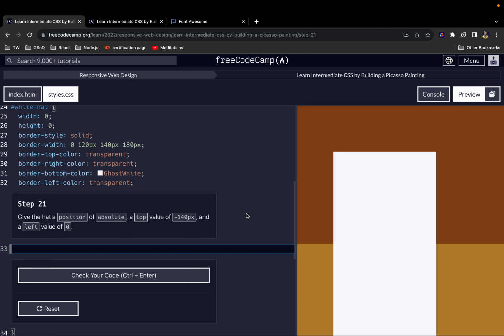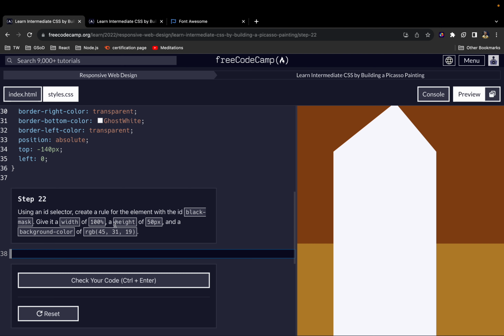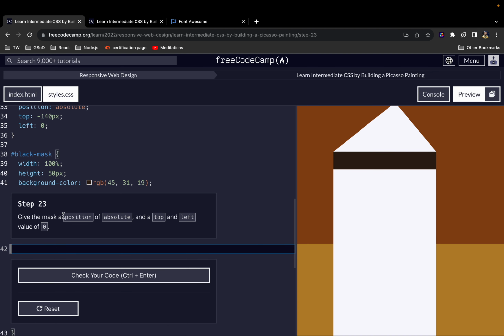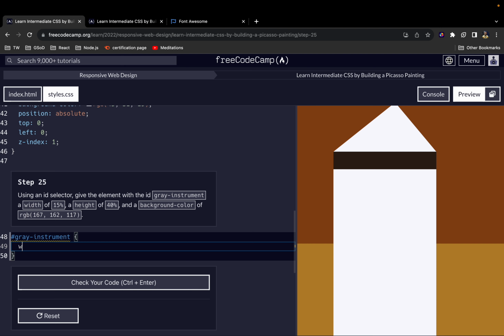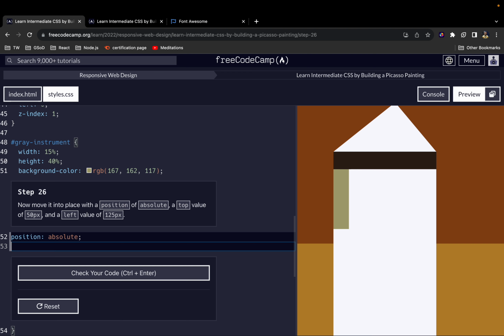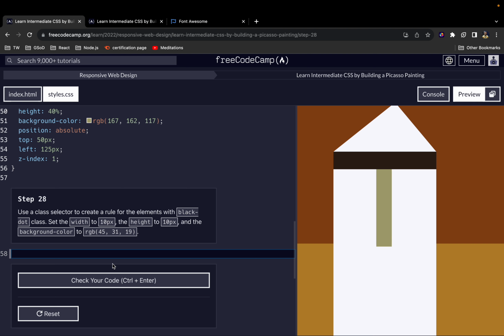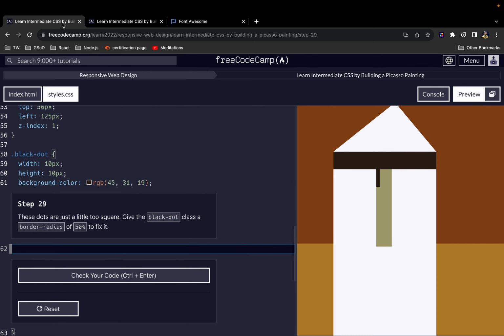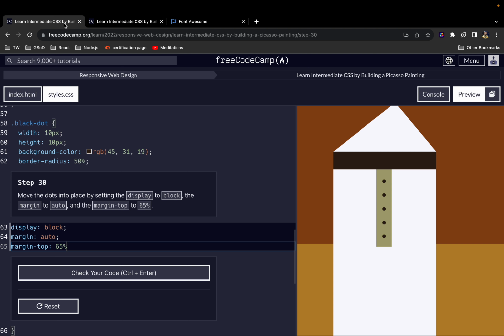FreeCodeCamp Walkthrough | Learn Intermediate CSS (Steps 21 - 30) - HTML & CSS Tutorial